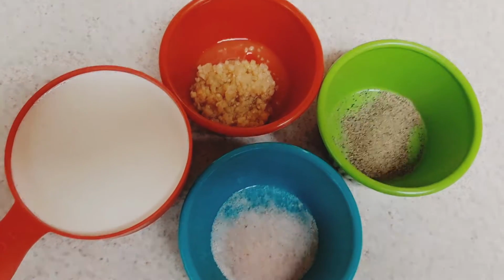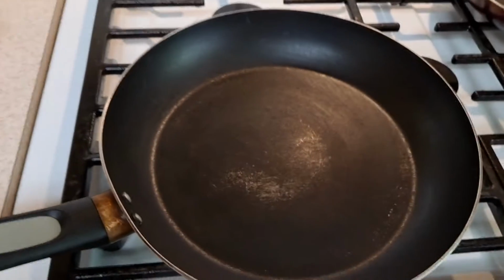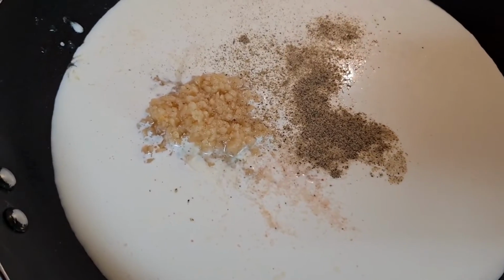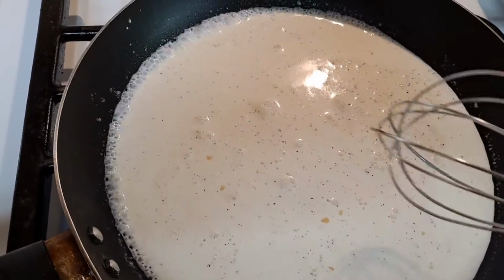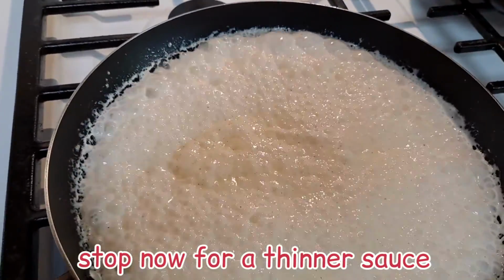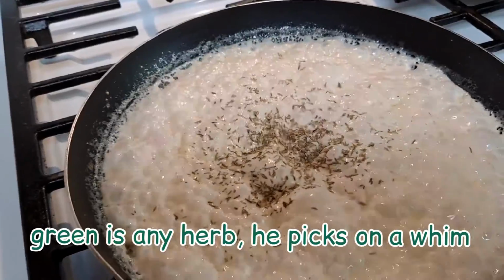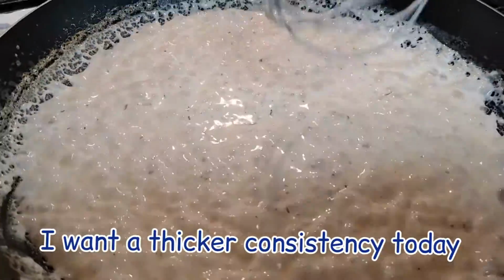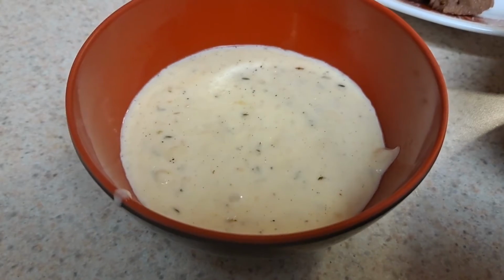Creamy Garlic Sauce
Simple Easy Clean 4 ingredient garlic sauce.